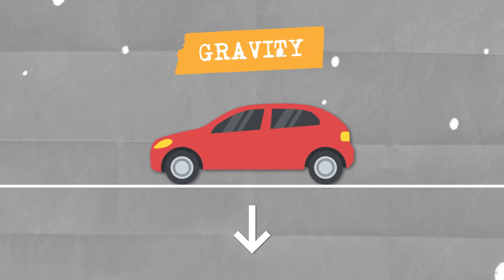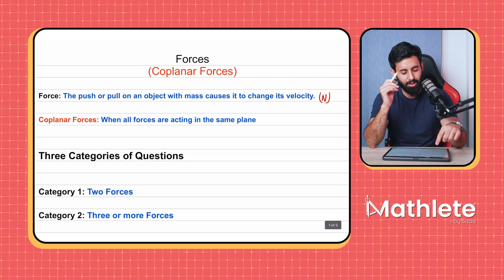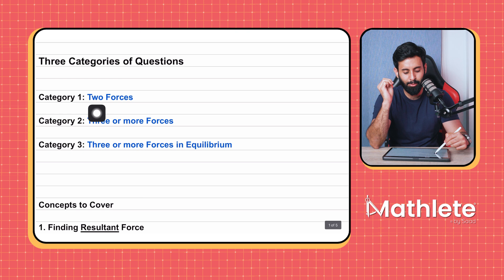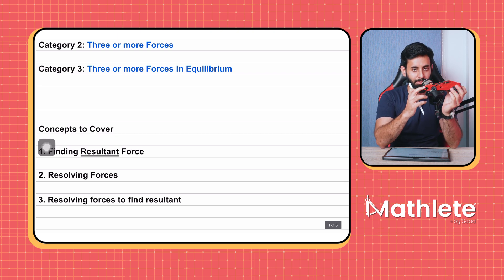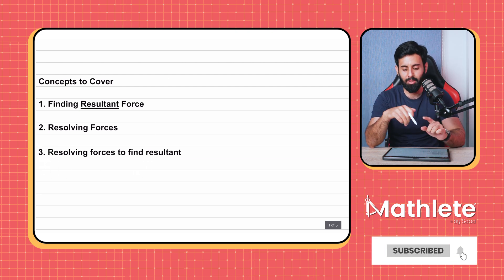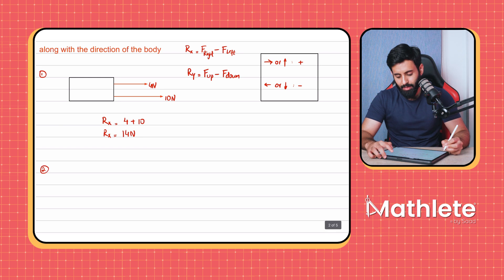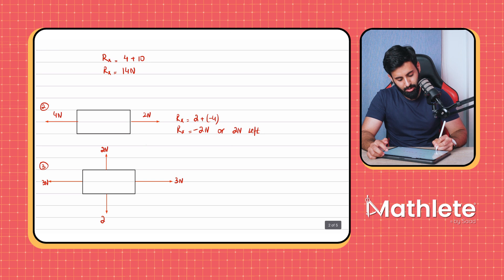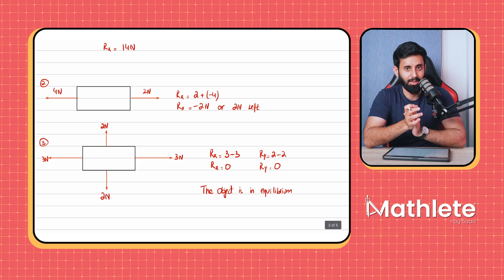Mastering A-Level M1 Mechanics: Introduction to Forces - What is Force?- (Part 1/4)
In this video, we will learn the basic idea of a force and how to find the resultant force when there are multiple forces acting horizontally or vertically on a body.

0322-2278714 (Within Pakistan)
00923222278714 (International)